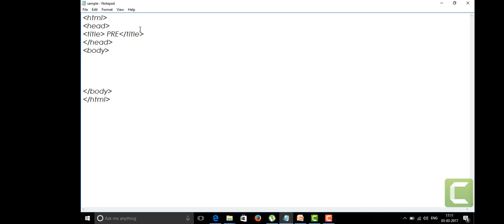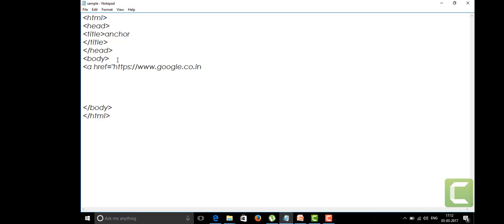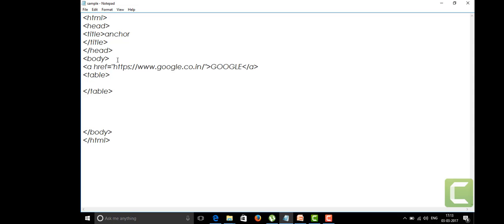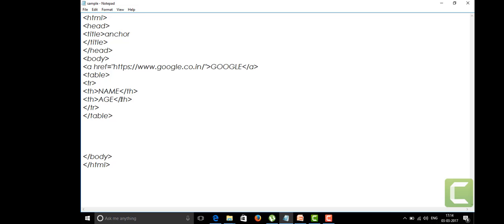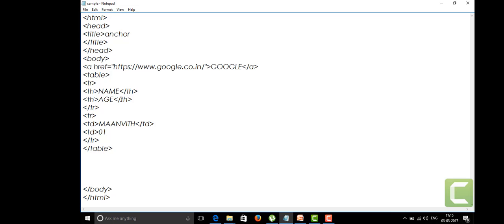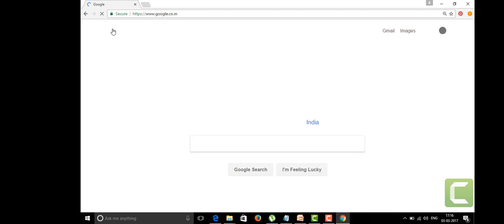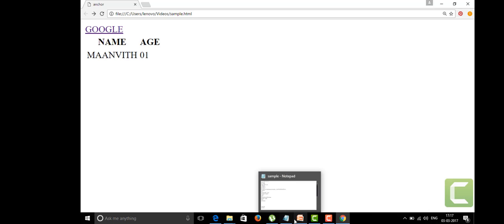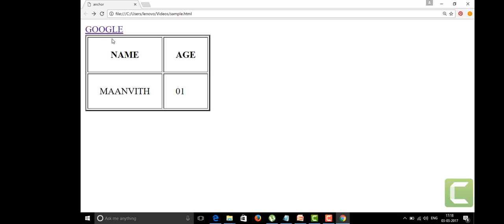LEARN HTML5 Tutorial For Beginners 4 Anchor and cell padding tags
this video consists of anchor and cell padding tags

xhtml, Named Anchor Tags, internal linking, documentation, coding, programming,